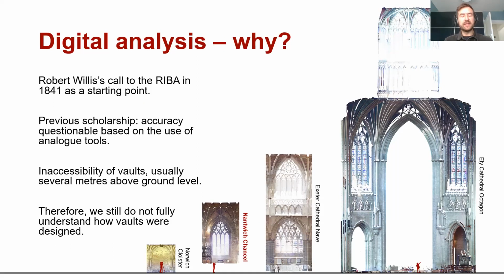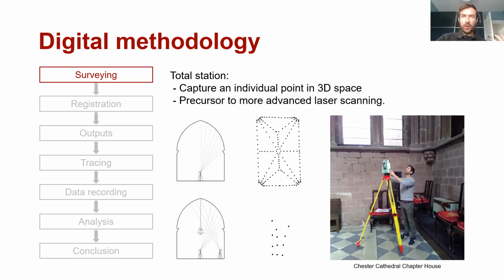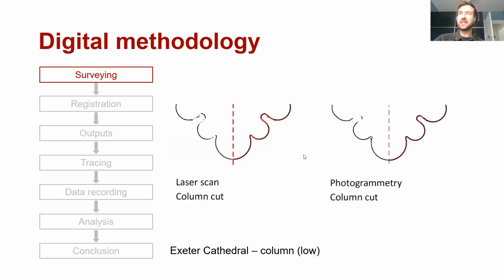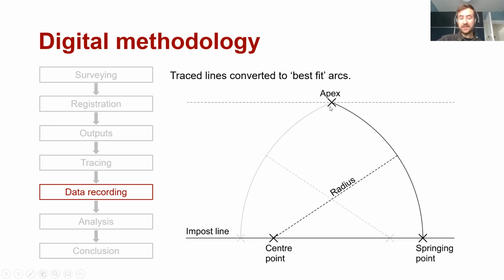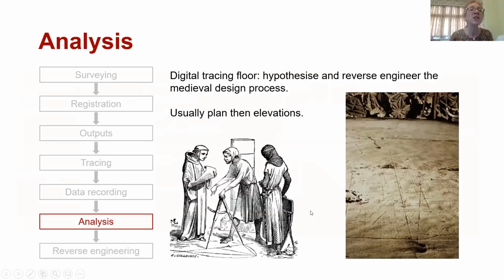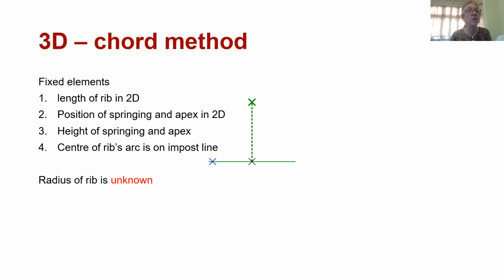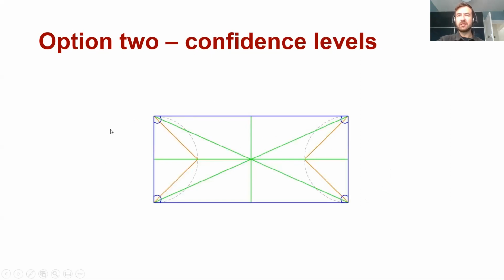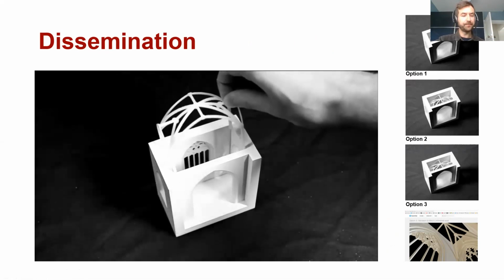Nantwich St Mary’s church: a digital analysis of the medieval vaults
This lecture introduces the Tracing the Past research project and shares some of its key findings in relation to the church of St Mary, Nantwich.

Some of the most remarkable features of medieval works of architecture, particularly greater churches and cathedrals, are the ribbed vaults spanning their interior spaces. For over nine hundred years, they have inspired worshippers and visitors alike, their eyes drawn heavenwards by these captivating constructions, prompting the question ‘How did they do that?’ No corresponding texts or drawings survive but digital methods now enable us to propose answers. The Tracing the Past project at the University of Liverpool, funded by the Arts and Humanities Research Council, has spent the past seven years recording and analysing vaults in England.